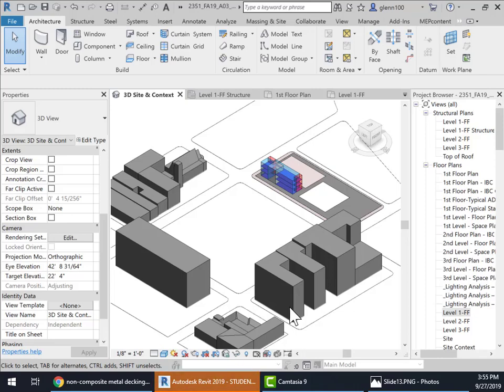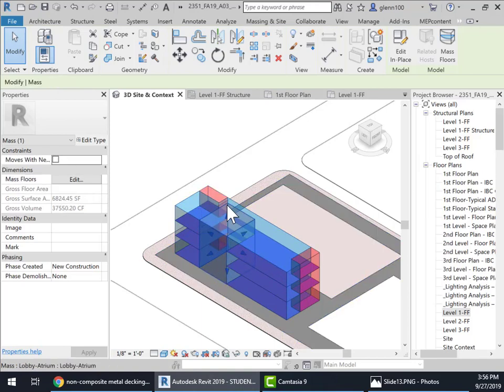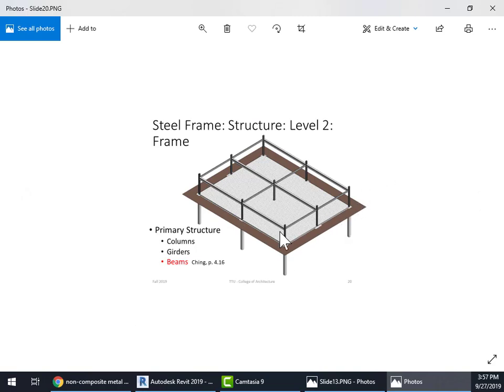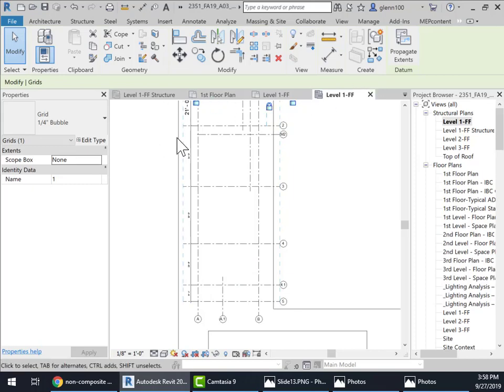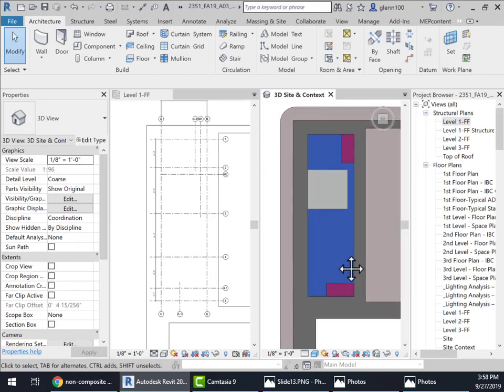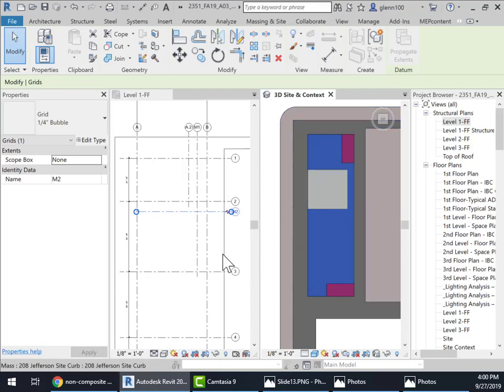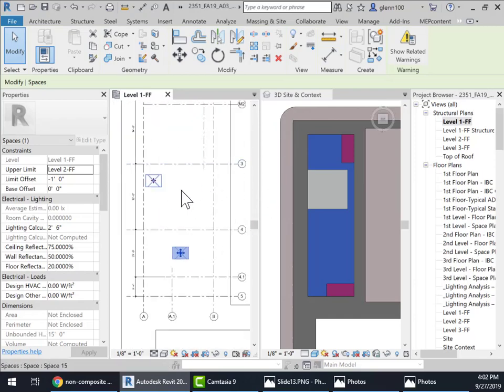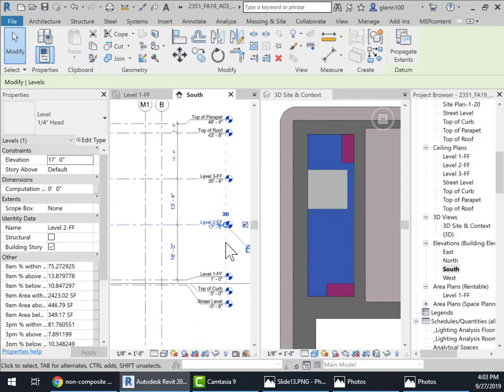ARCH2351_A04.0_Startup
Explaination of the building and its structural dimensional layout